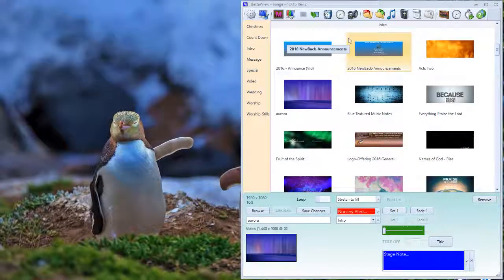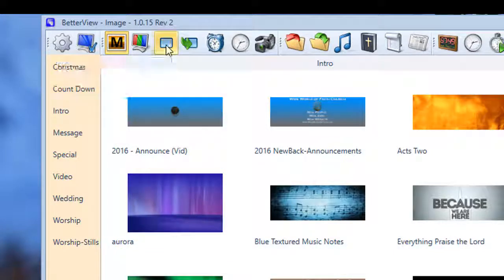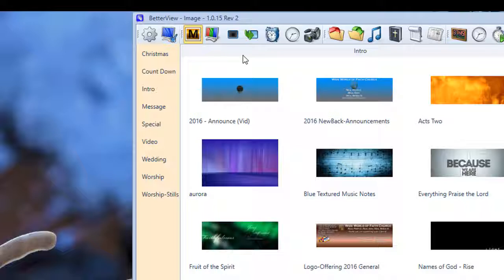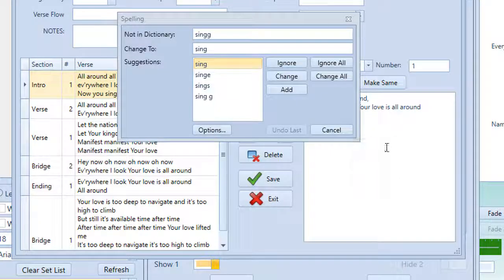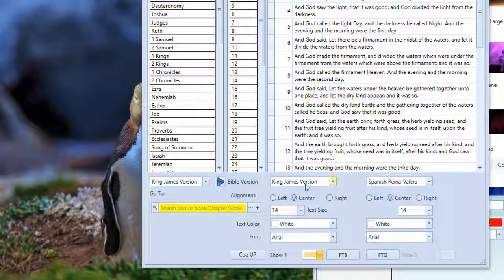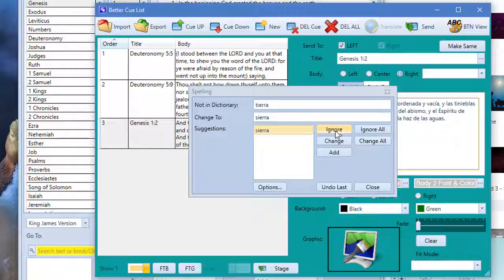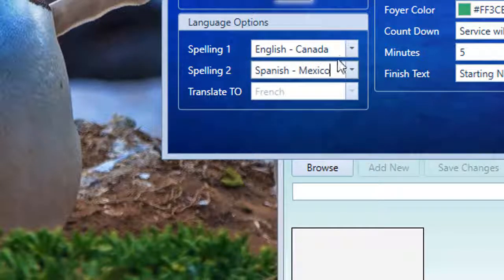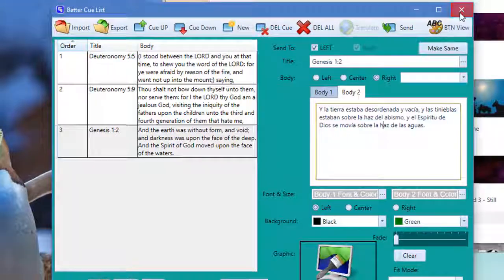BetterView-Image Version Update 1.0.15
This covers updated features to BetterView-Image. This update has a better 'Fade To/From Black" on the main screen. We also introduce Dictionaries! Not just 1, but 8 of them for you to use.